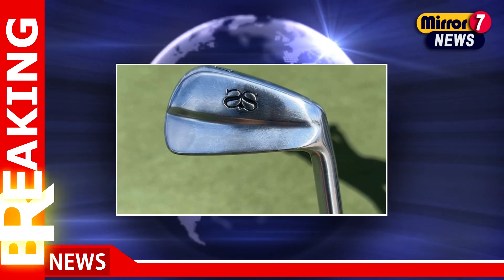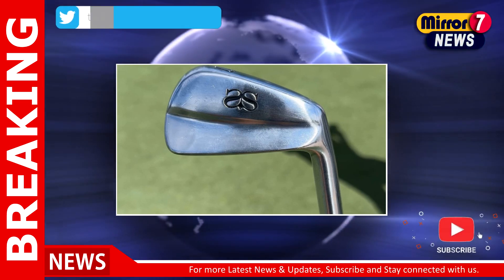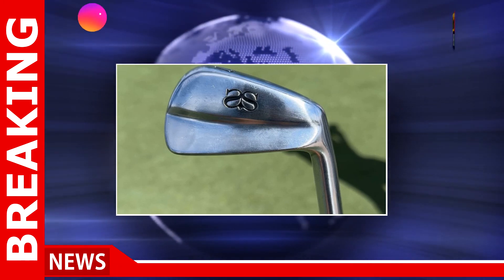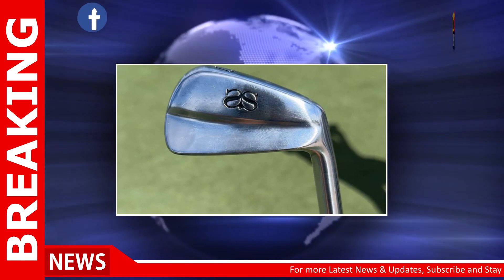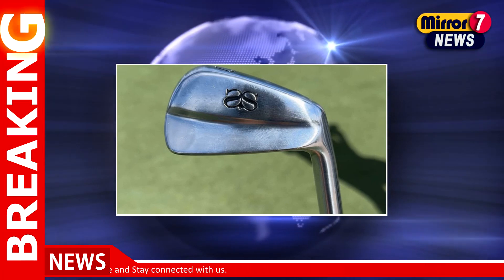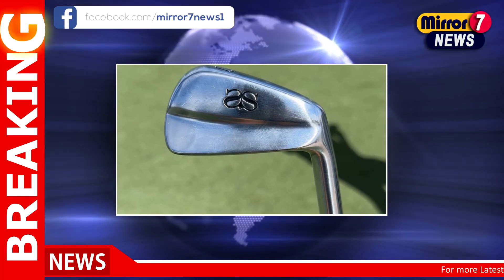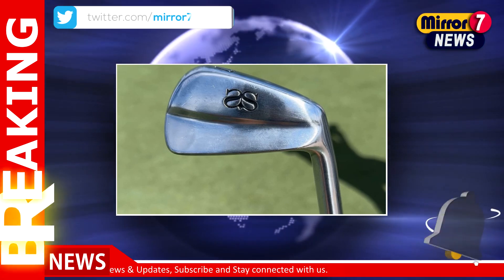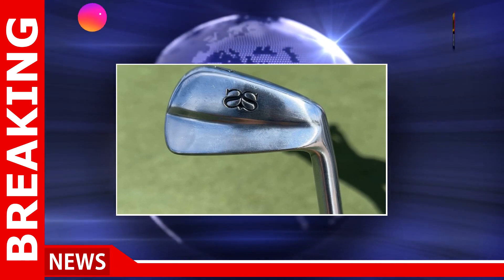Adam Scott's Bold Equipment Shift at BMW Championship: A Game-Changing Strategy?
Best Selling Online Products with Best Deals

00:10 Adam Scott's Bold Equipment Shift at BMW Championship: A Game-Changing Strategy?

adam scott, , Adam Scott, BMW Championship, Golf Strategy, Equipment Change, Game Changer, PGA, Golf Life, Pro Golf, Golf Community, Sports Innovation, News,Hot News,Sports,Sports News,World,World News